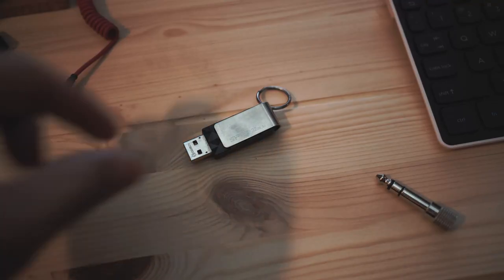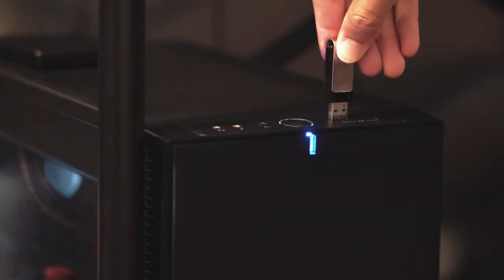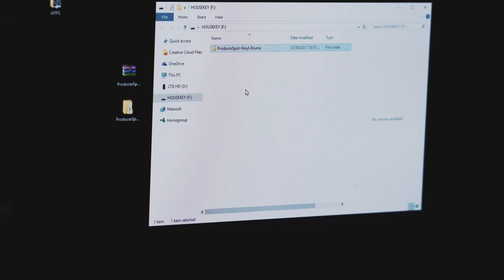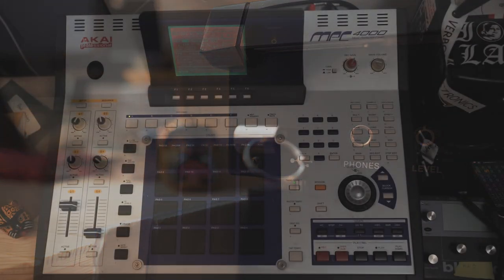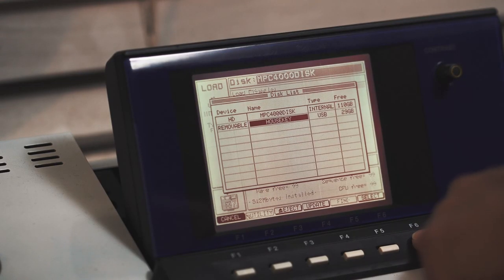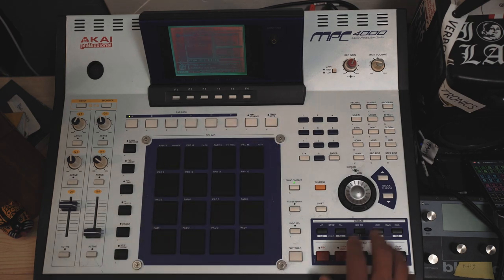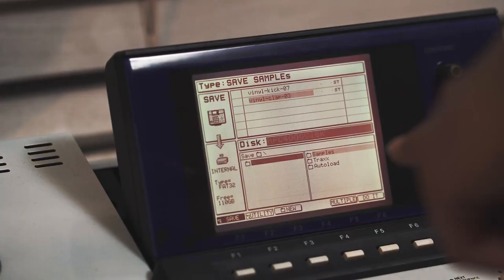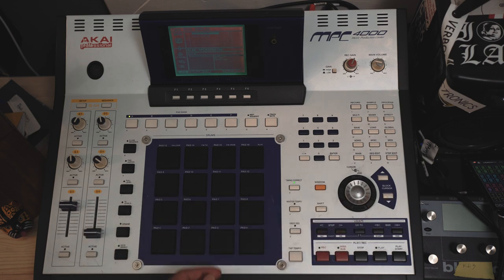How to use an external HD with the MPC 4000 // MPC 4000 Beginner Tutorial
In this mpc 4000 tutorial, I go through the steps of taking samples off your External Hard drive or Thumb drive and loading them onto the mpc 4000

The HD i used

Have a question and want a video for it? Leave it in the comments below and i'll try to make it.

Gear Used:
Favorite Headphones